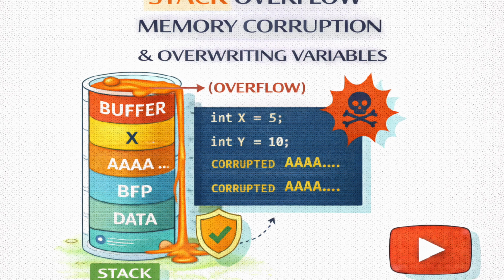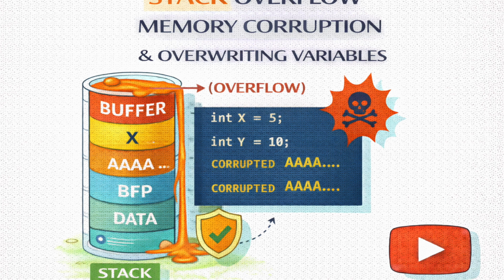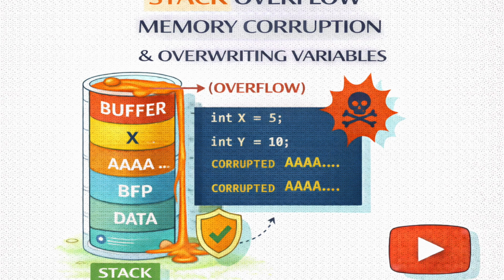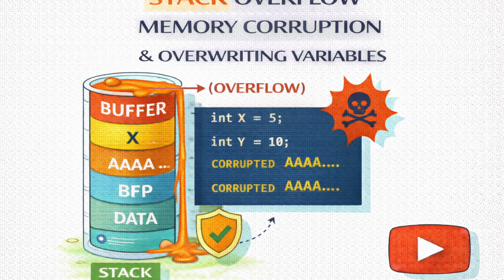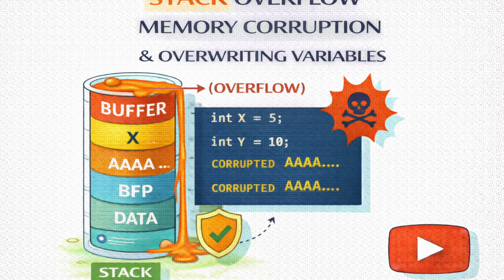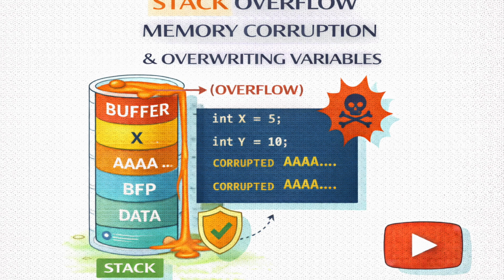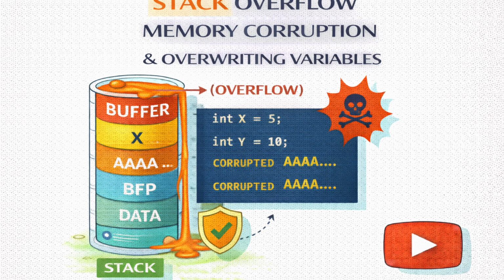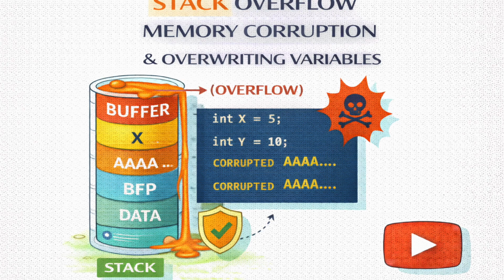Podcast - Corrupting variables with stack overflow vulnerability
- impact of a stack overflow vulnerability
- overwriting variables and changing the logic of the program
- violating the integrity of the program